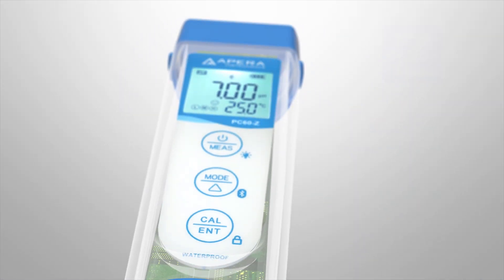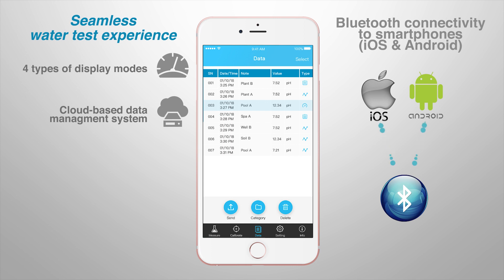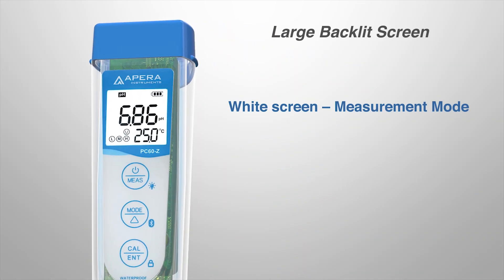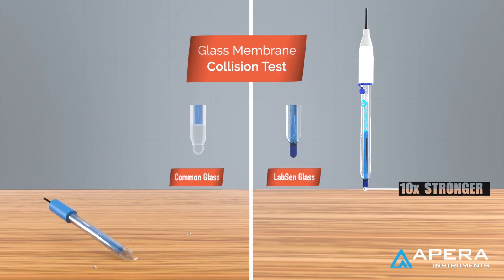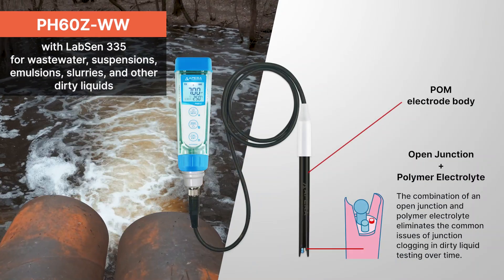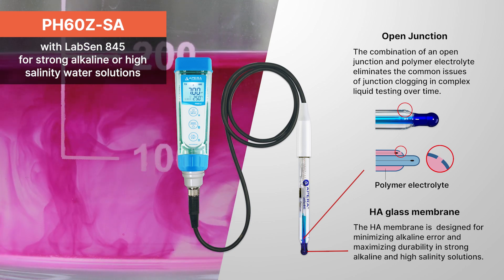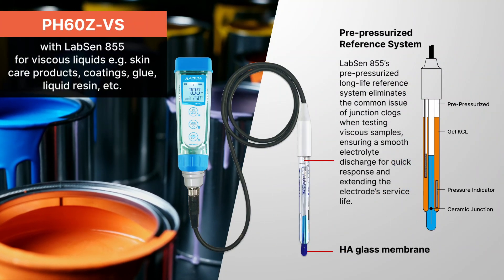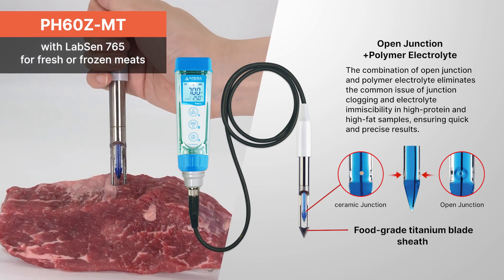Apera Instruments PH60Z Smart LabSen pH Testers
Discover the next level of precision, portability, and smart data management with our top-rated smart PH60-Z tester, now paired with state-of-the-art Swiss LabSen pH electrodes.